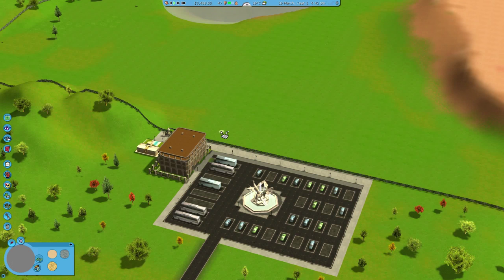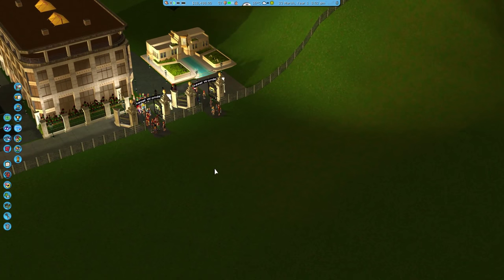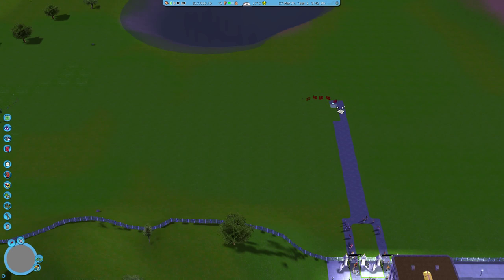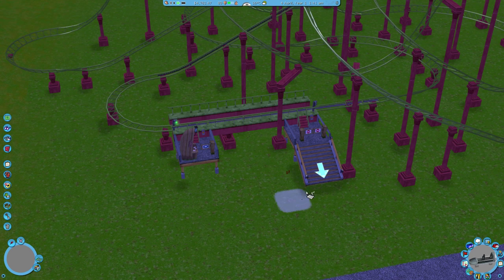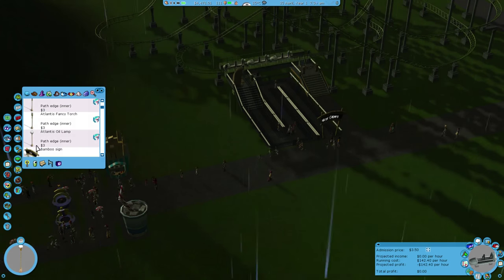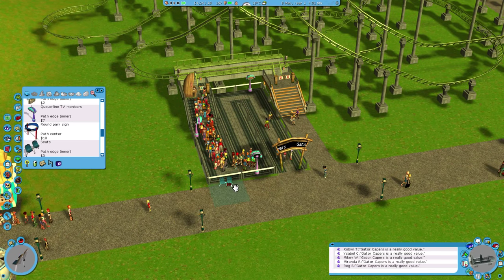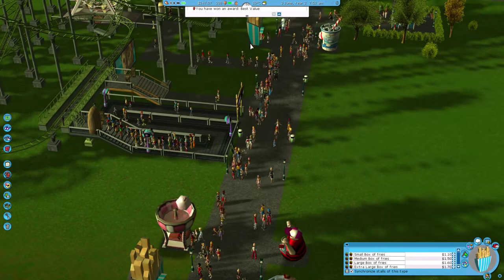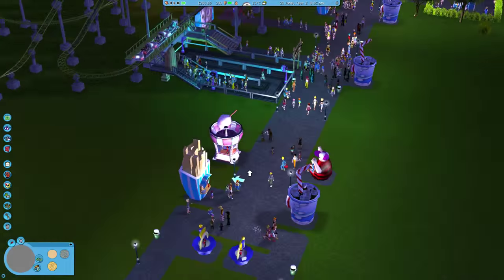Rollercoaster Tycoon 3 Sandbox - Part 1 - MY VERY OWN PARK - Sandbox (Weasel Wonderworld)